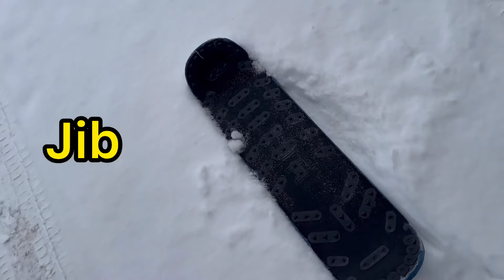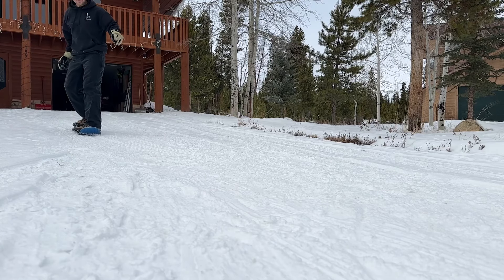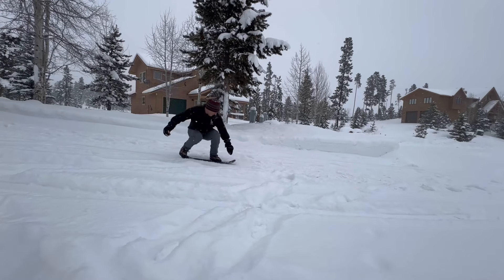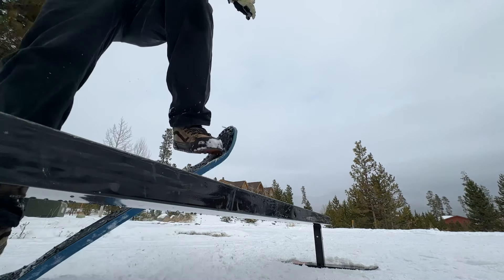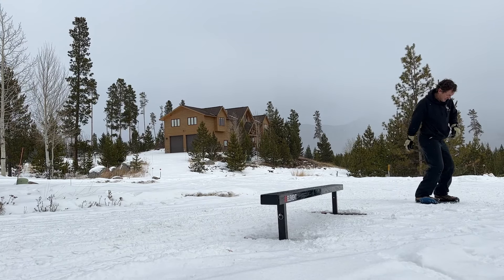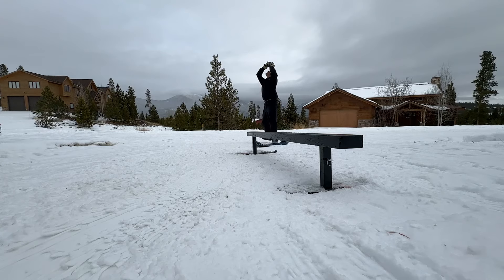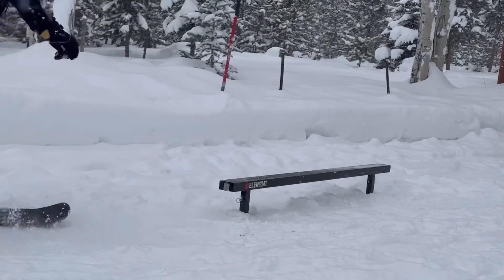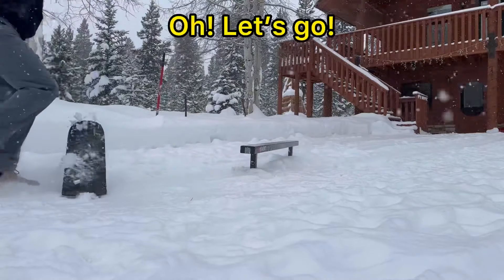Comparing the Ambition Jib and Team Series Snowskates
Are you thinking about taking up snowskating? I’m here to help! Today, I’m comparing my Ambition Jib vs my new Ambition Team Series. What’s the difference and which one should I buy? Watch to the end to find out.